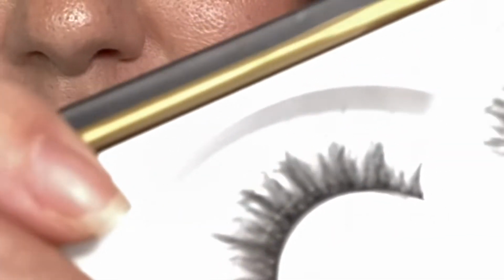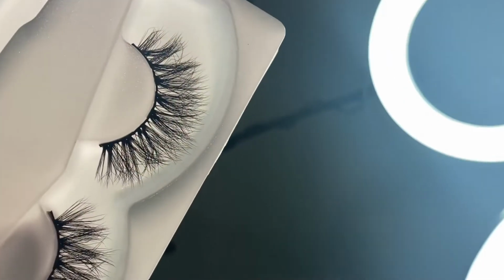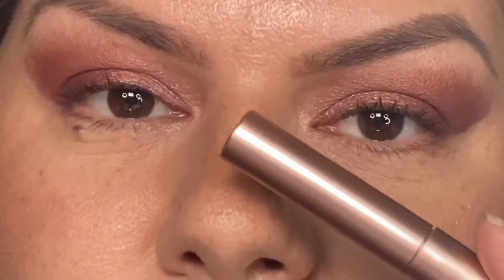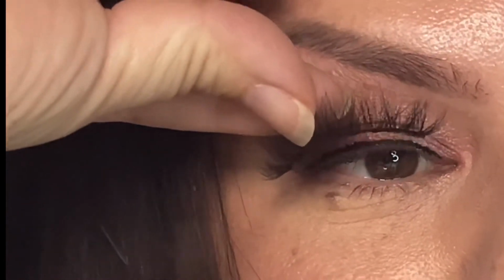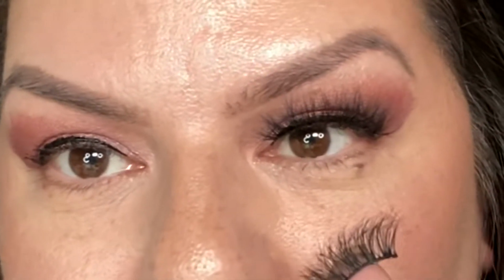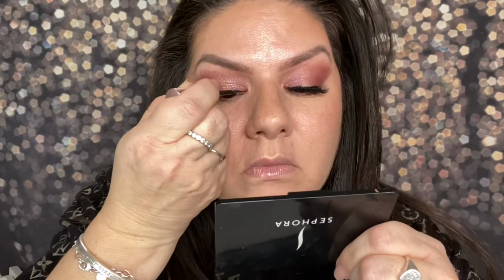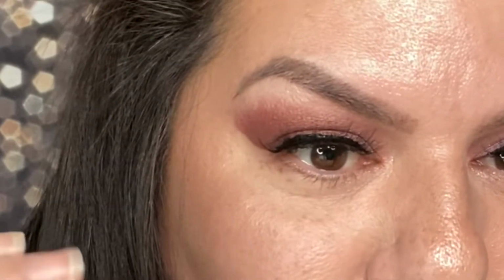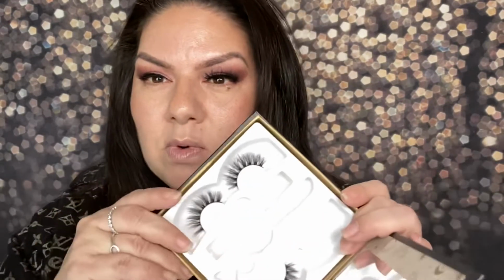NEW CRIMPED Beautiful Silk Lashes by Kessmeae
KESSMEAE EYELASH SET AND KIT

kessmeae Eyelashes with Eyeliner Kit, Lightweight & Comfortable, Natural Look Lashes, Cruelty-Free, Tapered End Technology, Reusable, No Glue, Charm Style False Eyelashes

AWESOME DEALS⬇️
Facebook Beauty Groups:

Hi I'm Christina Marie,
I give honest and direct opinions and feedback about all beauty products on my channel. So welcome if you are new to my channel and if not new welcome back. I hope you enjoy watching my videos.
Love,
Christina Marie